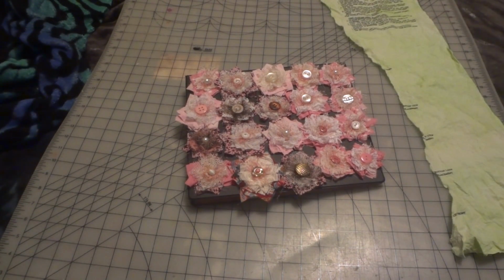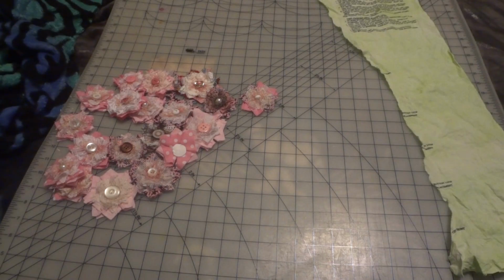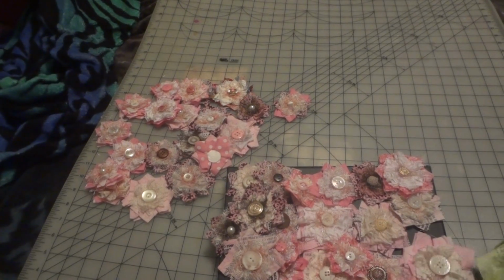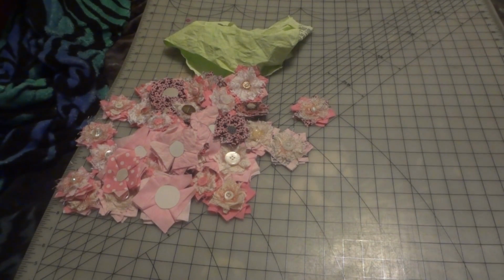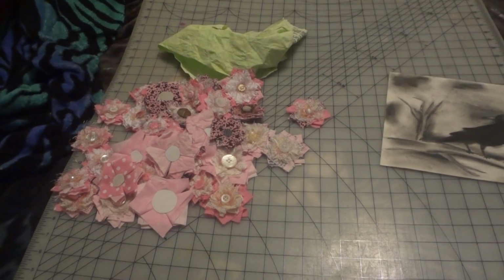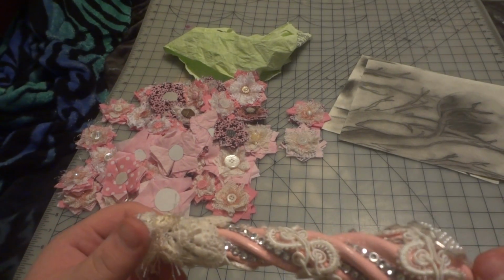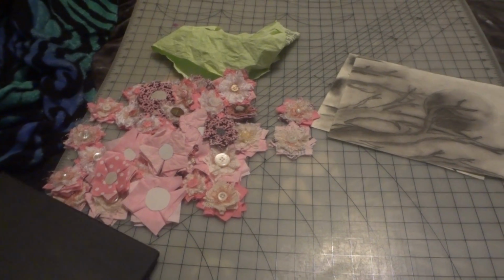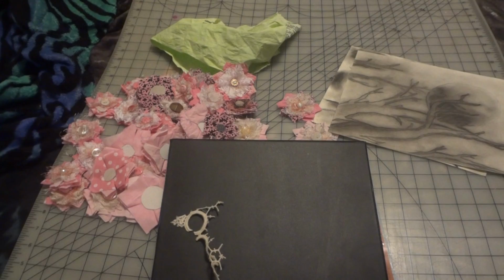Scrappy florwers, bad drawings & what was I thinking? ornament